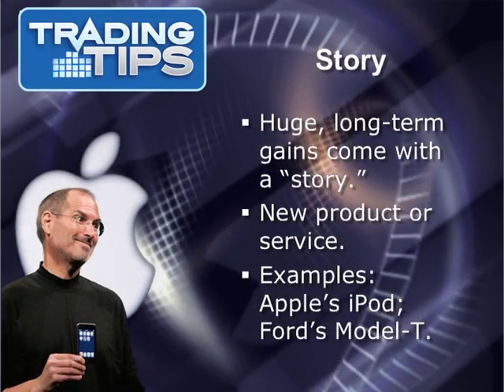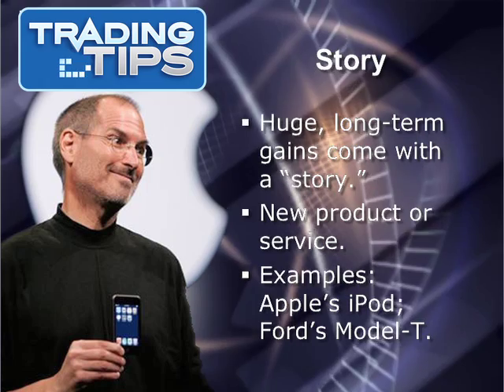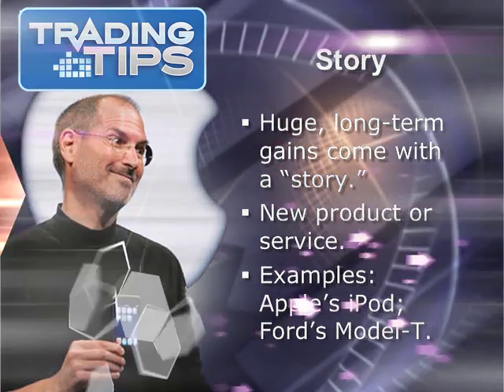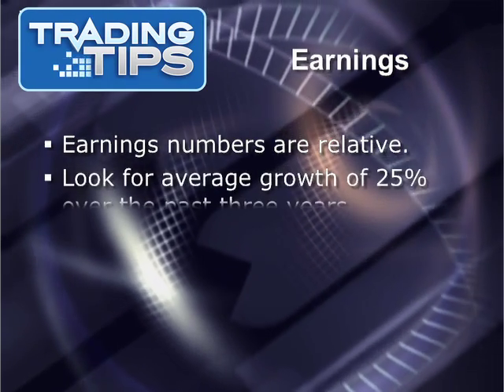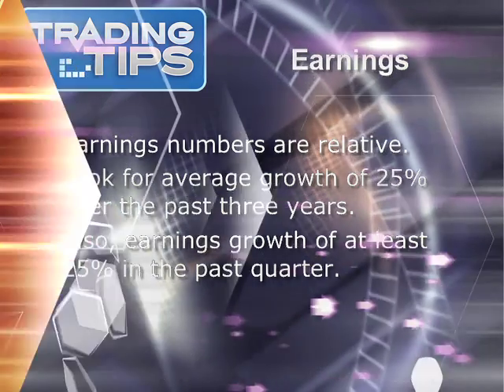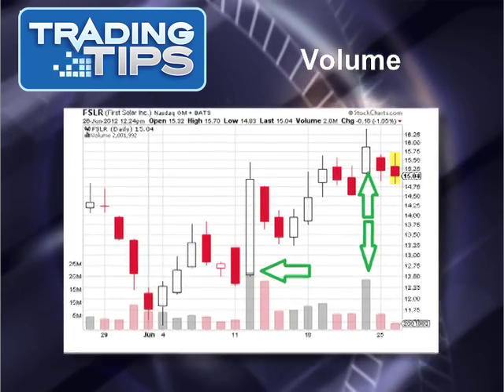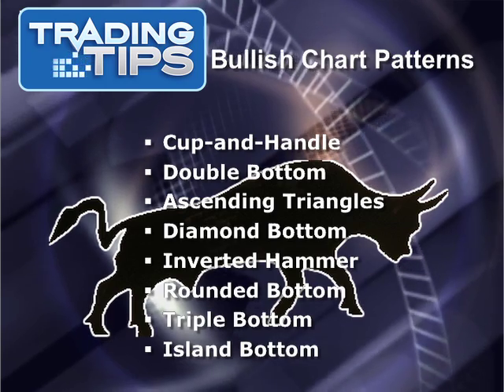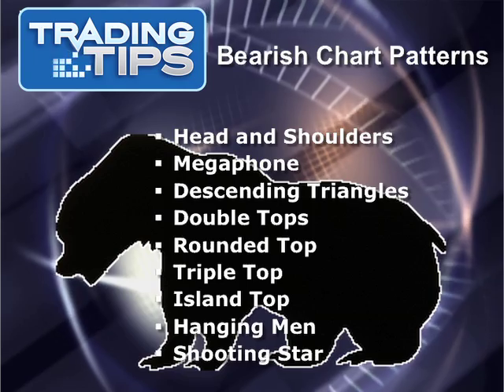How To Pick The Best Stocks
How to pick the best stocks. If it were easy, everyone would do it. It's not. There's no silver bullet. It takes time, effort, and yes, there is an element of chance. But, over time, big-time winning stocks have shared several common factors. In this episode of the TradingTips.com video newsletter, we'll look at what some of these common denominators have been.

All big-time winning stocks have a story. Most have reliable earnings and recent earnings growth. Volume is also key. And don't forget those chart patterns and technical indicators. All of these factors are the ingredients of winning stocks, but the ingredients are pretty much worthless when you don't know the proper proportions. That's what this video is about!

In this episode, you'll learn:

-What factors major winning stocks like Walmart, Microsoft, and Apple all shared in common before they produced triple and quadruple digit gains.

-What numbers you should be looking at and how high they need to be.

-The most important thing to look at on a stock chart -- along with dozens of patterns you can use to see if a stock is headed in the right direction.

-How to use technical indicators as a final cross-reference before entering a trade.

Happy Trading!